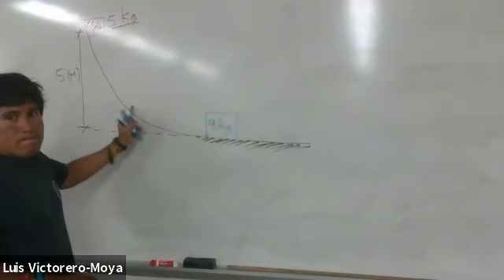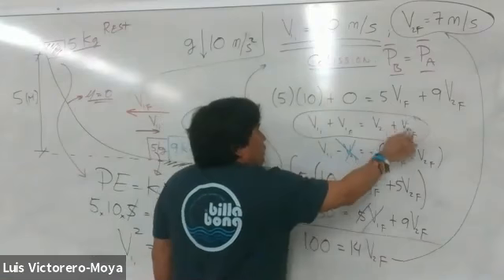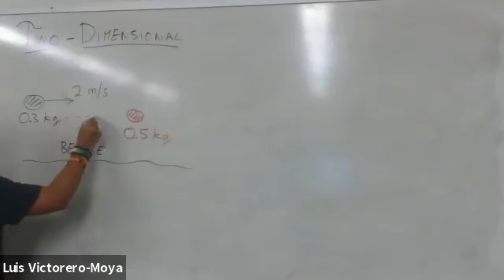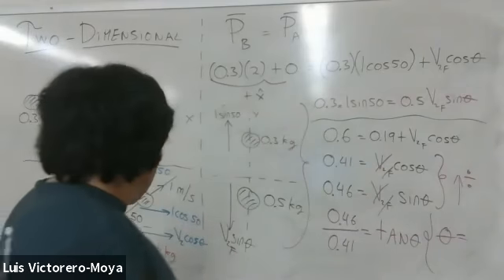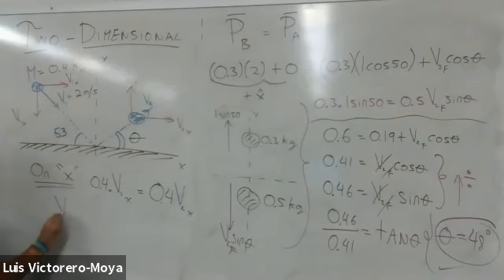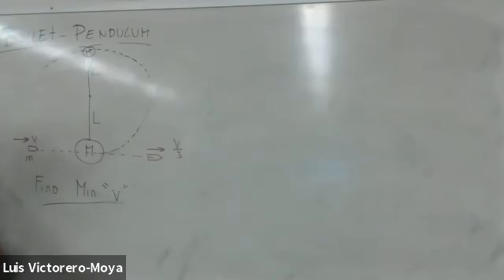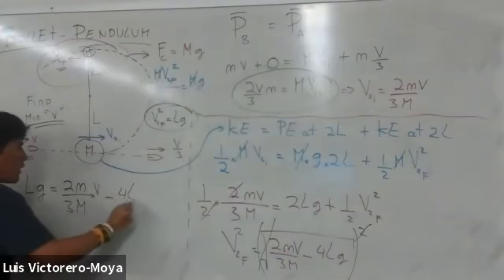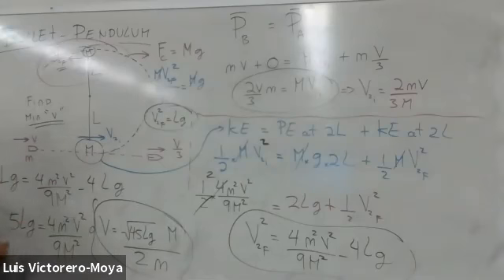Physics 111 - Problems on collisions and momentum